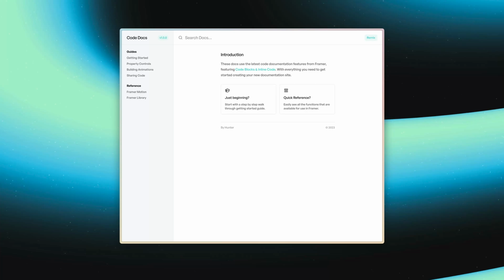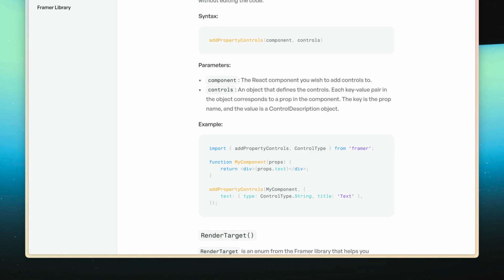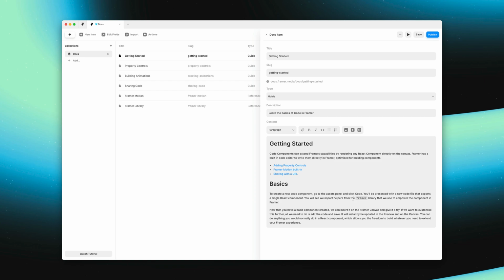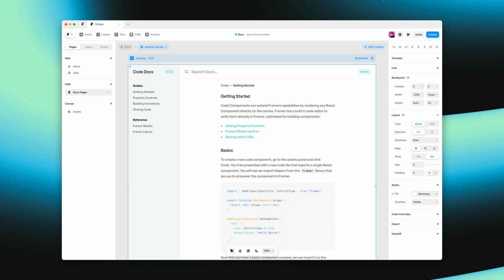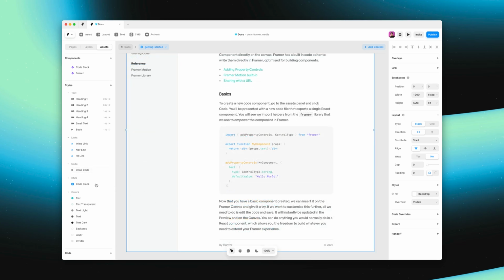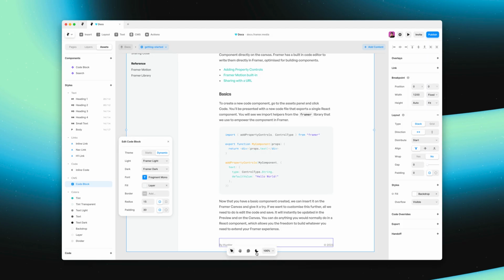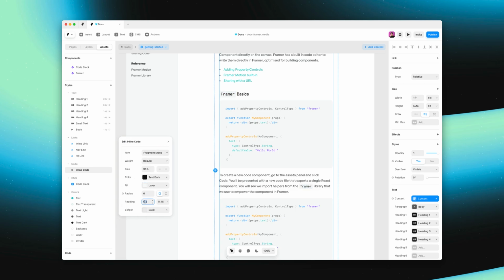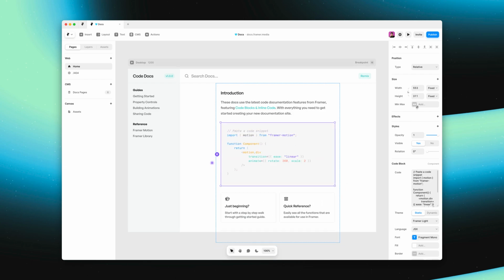Framer Update: Code Blocks & Inline Code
We’re excited to introduce Code Blocks & Inline Code, unlocking the ability to document and present your code in Framer. Get started in the CMS via the Formatted Text Toolbar, showcase your code on the Canvas by finding the Code Block component in the Insert Panel, or type a backtick anywhere for Inline Code.